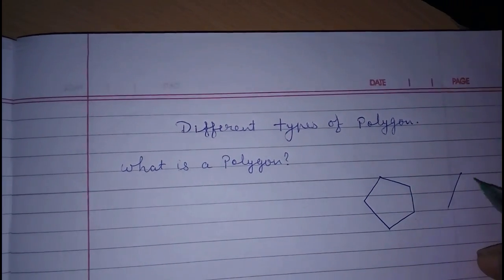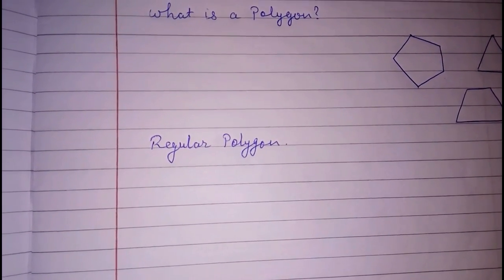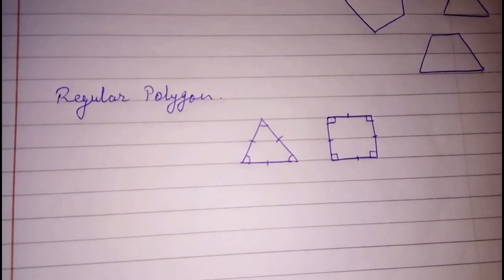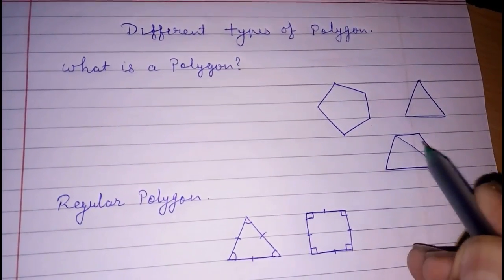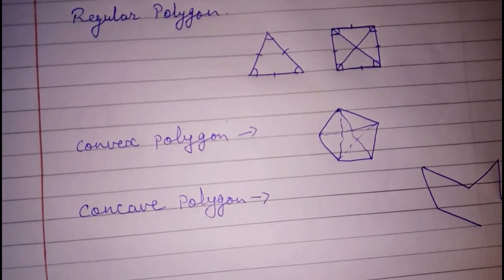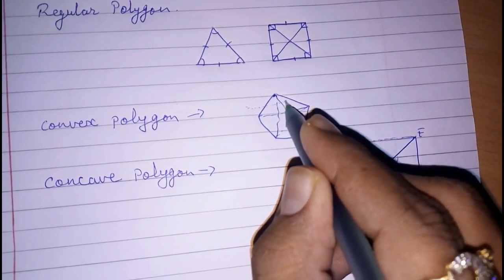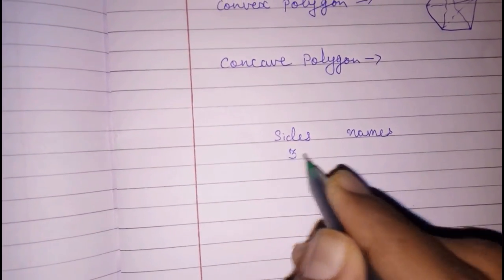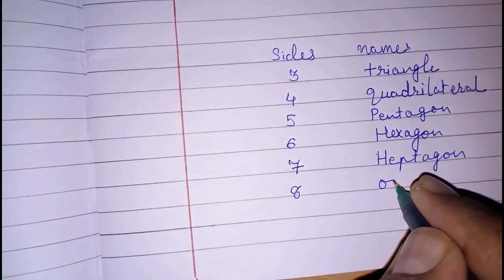Types of polygon II convex polygon II concave polygon II regular II Equilateral polygon cbse class 8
Different types of polygon, convex polygon, concave polygon, Regular polygon, Equiangular Polygon,
USA maths, USA polygon, Equilateral Polygon, Types of Polygons, classification of polygons, polygons definition, Types of Polygons,
 What is a Polygon and its different types,
Introduction to the Polygon ,